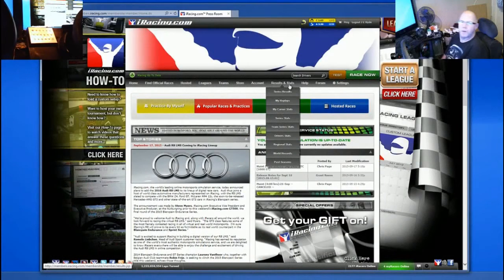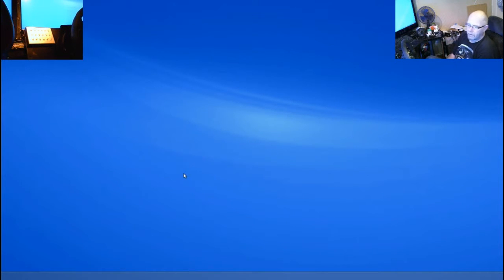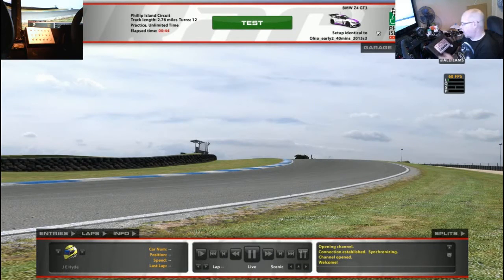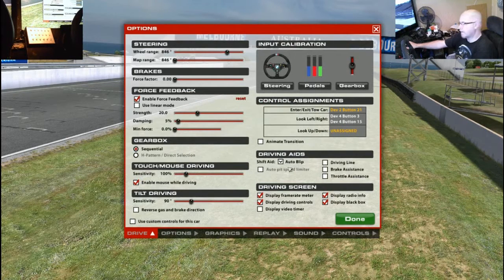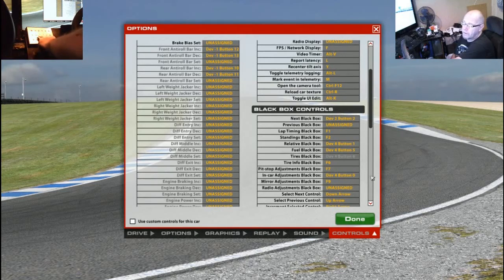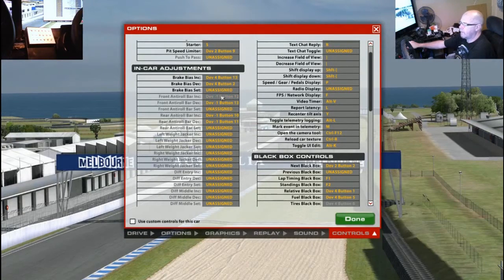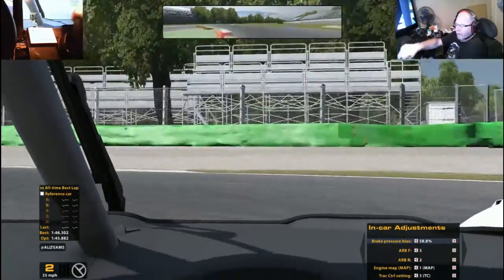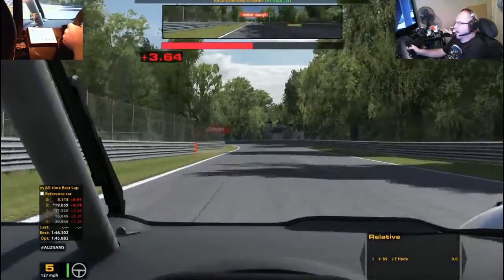BBJ SimRacing 22 Switch Button Box, Installation and Setup Guide Tutorial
The new 22 Switch Button Box. I go through physical installation, setup on the PC and setup within iRacing but the process should be similar with any game or sim that supports button boxes or game controllers.